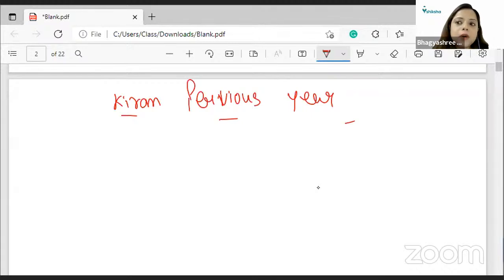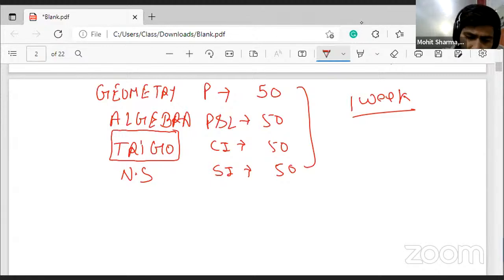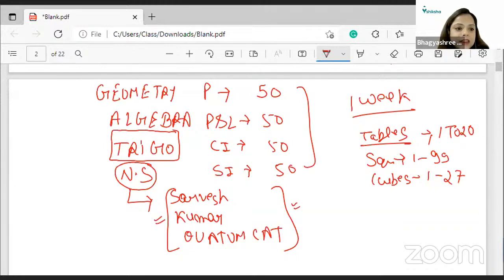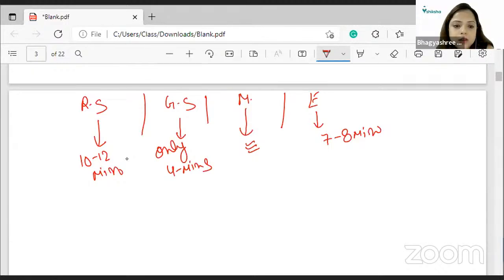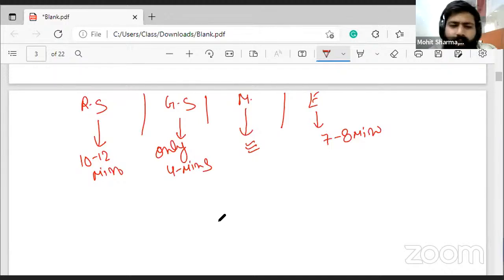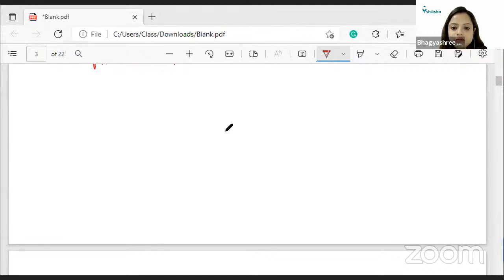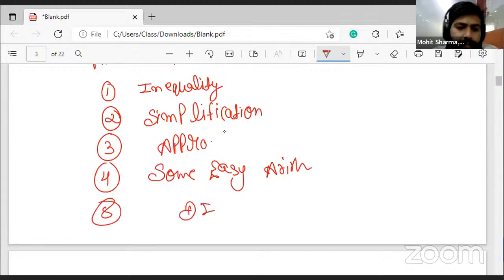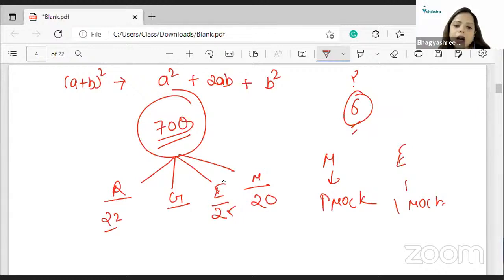How to Prepare Maths for SSC CGL Exams?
Maths is the critical component of the SSC CGL Tier-I exam. See here the tips and strategies to prepare Maths for SSC CGL Tier-I exam.  See here the details about ‘How to prepare SSC CGL Maths’ and how to prepare a study plan for SSC CGL Tier-I Maths.
1-What is the highlights of the SSC CGL Maths Syllabus and what is the standard of questions?
2-How to prepare Maths for SSC CGL Tier-1?
3-What are the most important topics for SSC CGL Maths?
4-Which topics have the highest weightage in the SSC CGL Tier-I Exam?